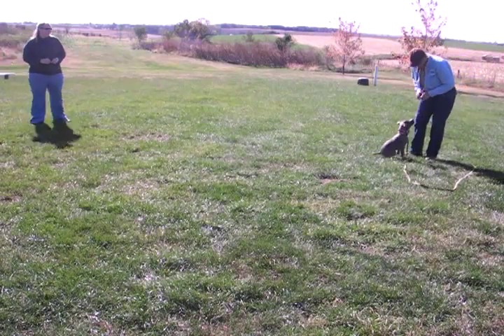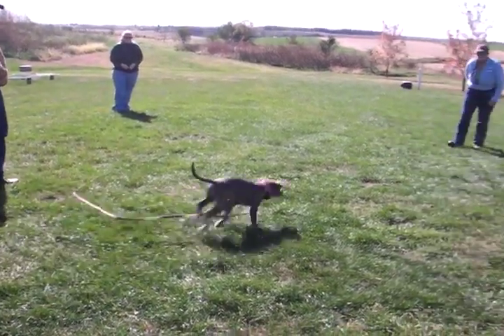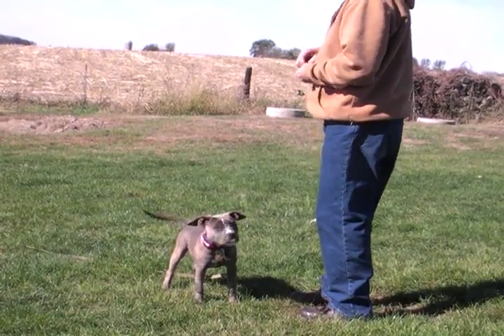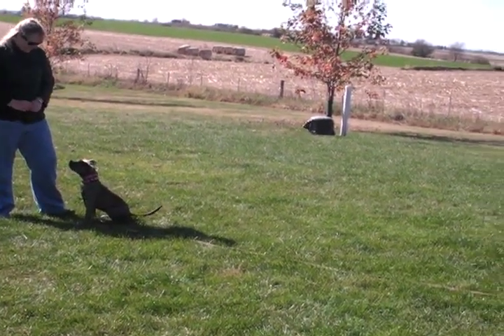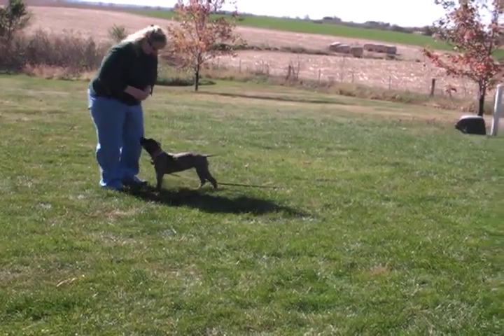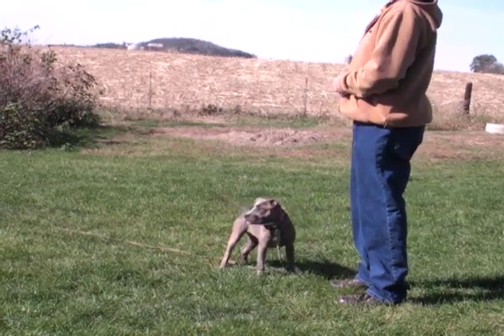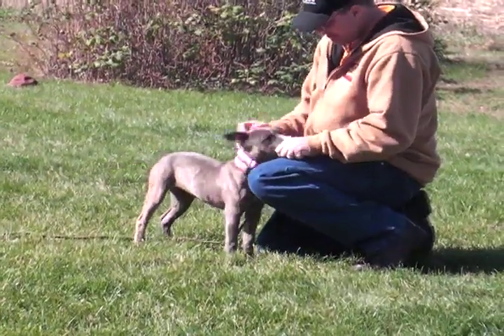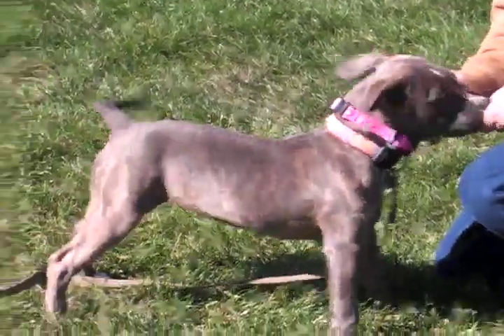Using a electronic remote training collar as a prompt for puppy training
Robin MacFarlane explores ideas on alternative ways to use a remote collar. Rather than just being a tool for punishment or correction the shock collars of today offer the user much more finesse and softer levels of stimulation. This advancement in technology allows us to use the collar as a gentle prompt and guidance system for teaching recalls and other behaviors.